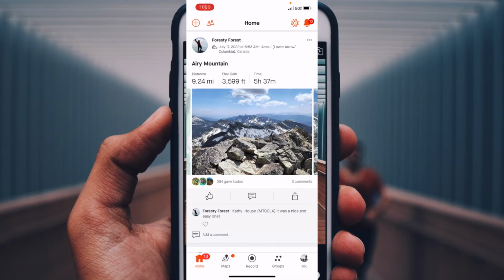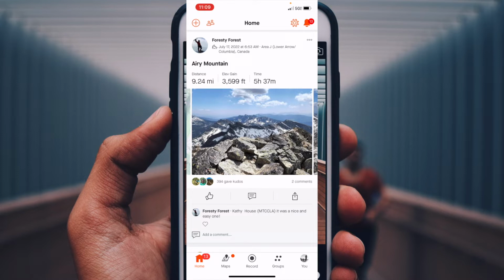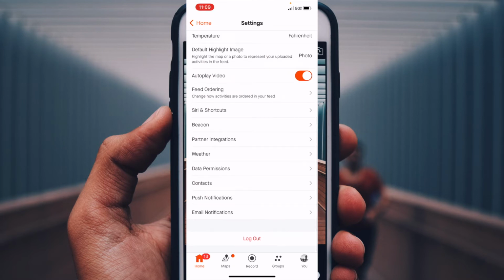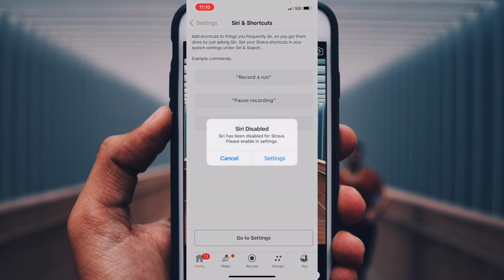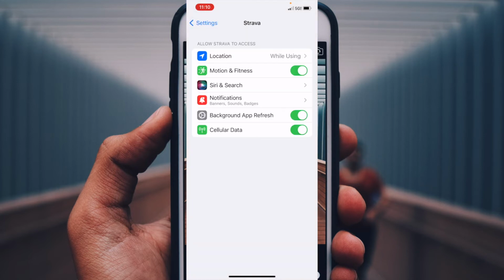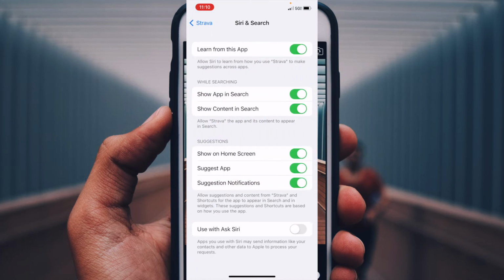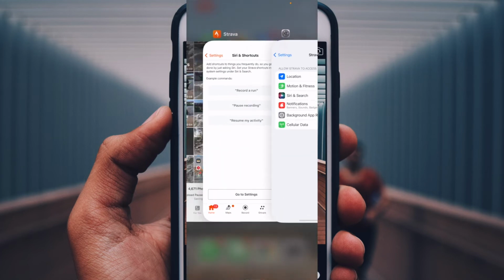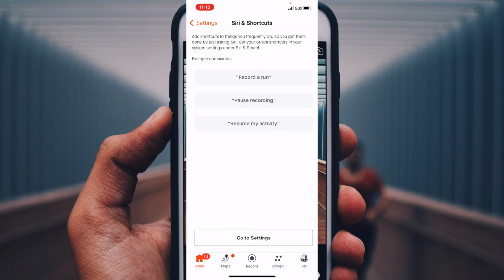How to Use Voice Control with Strava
Check out today's special tech deals:

In this video, we show you how to use voice commands in Strava.